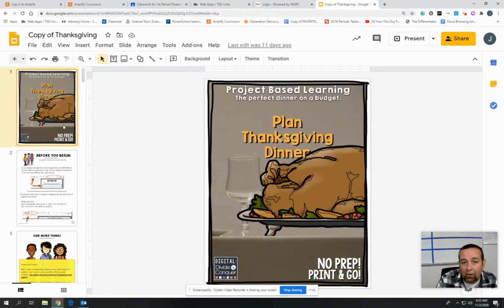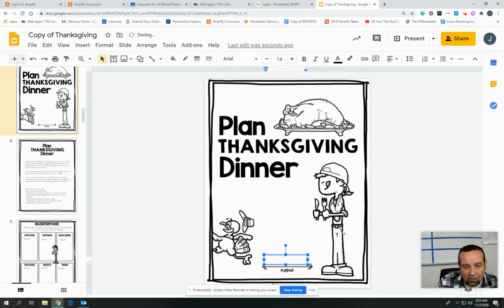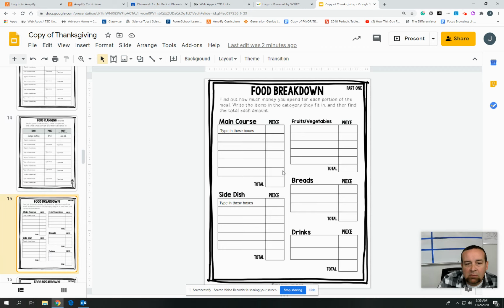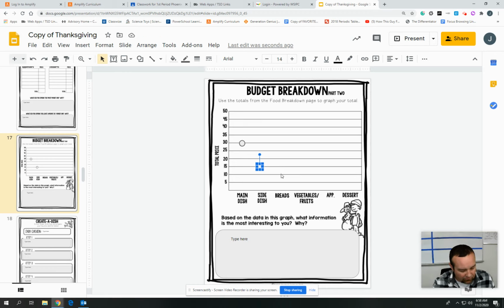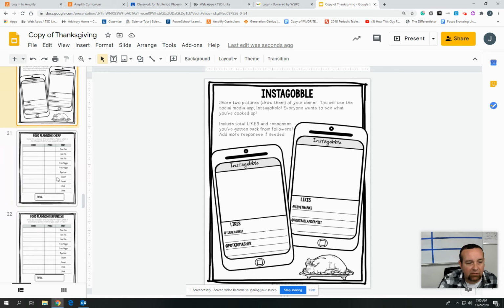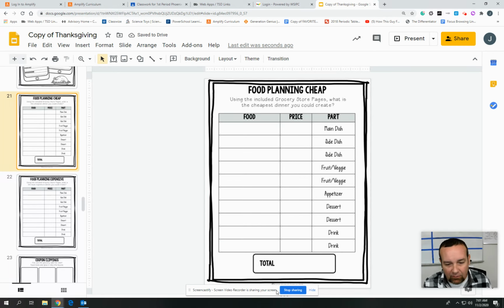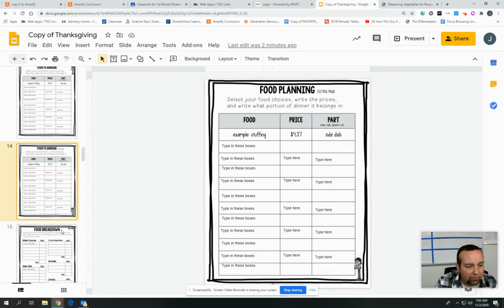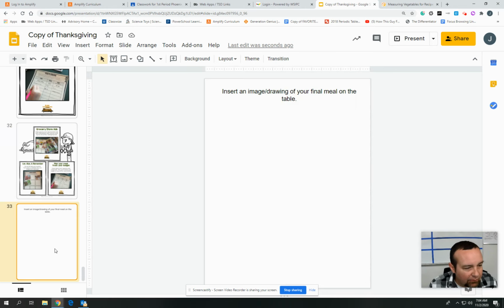Thanksgiving Project Instructions